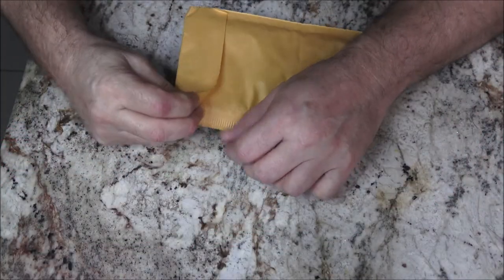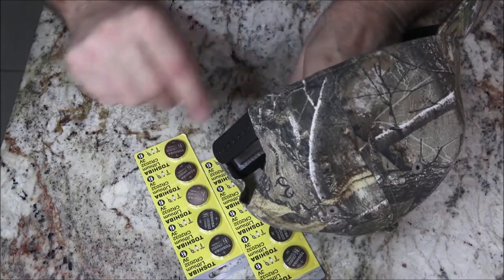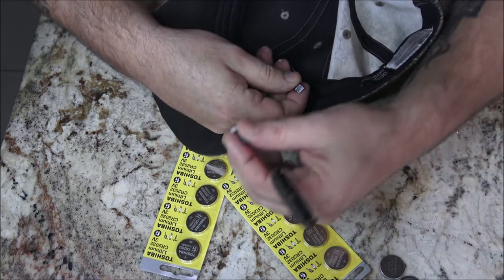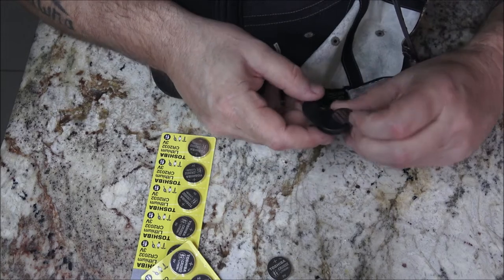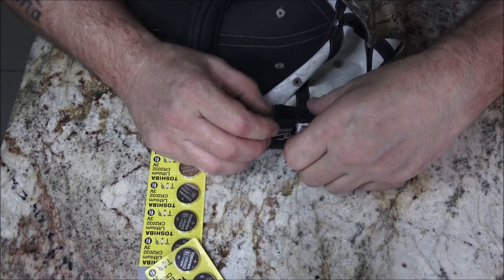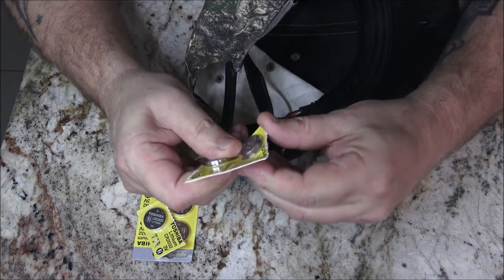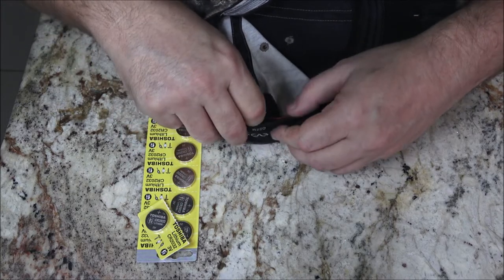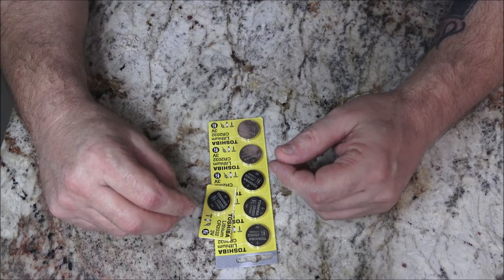Putting New Batteries In My Light Up Hat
Real easy and cheap. If you're not sure how to change the batteries, here's how it's done. Hope this helps.